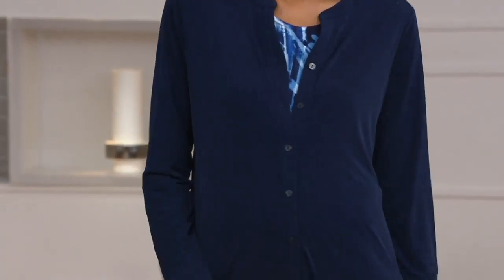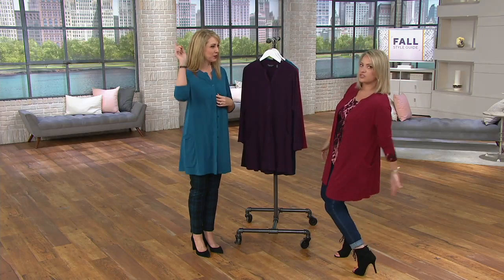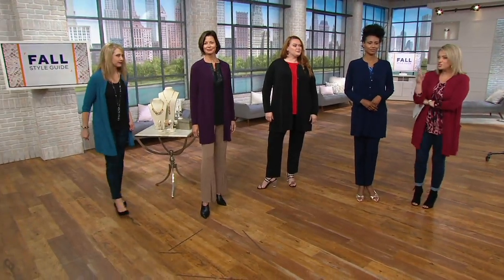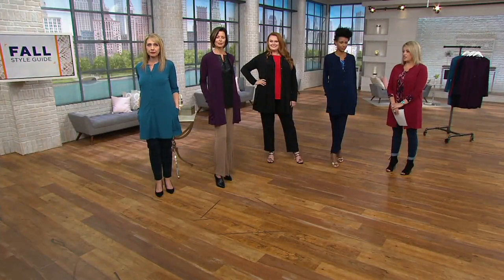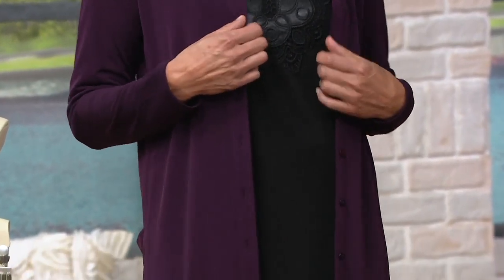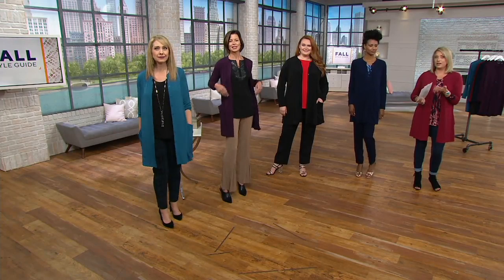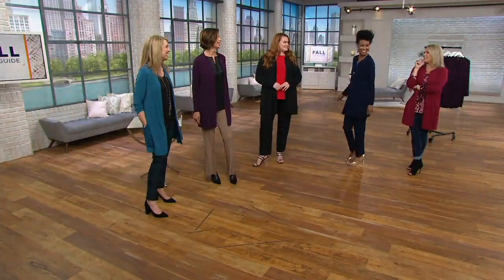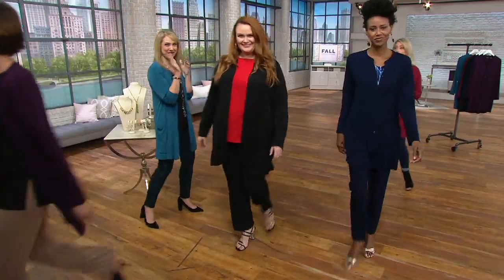Every Day by Susan Graver Liquid Knit Button Front Duster on QVC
Every Day by Susan Graver Liquid Knit Button Front Duster

For a classic look with a bit of extra coverage, this duster cardigan certainly fits the bill. From Every Day by Susan Graver.